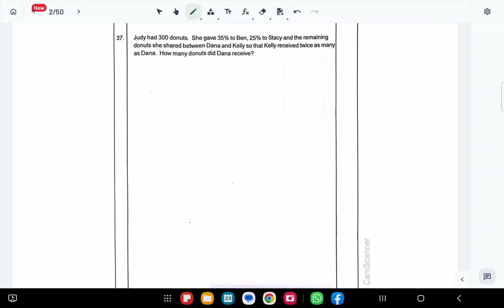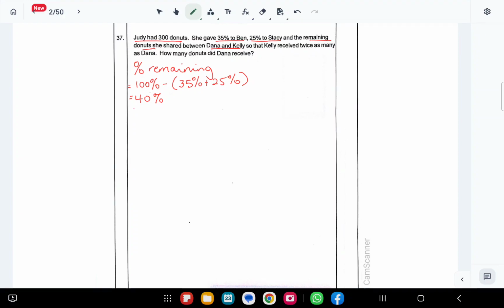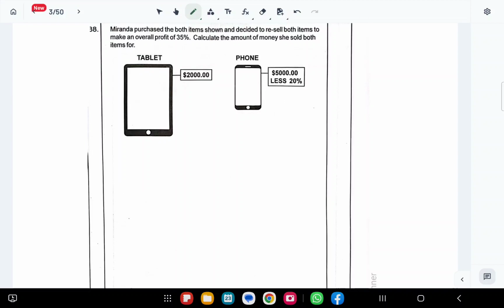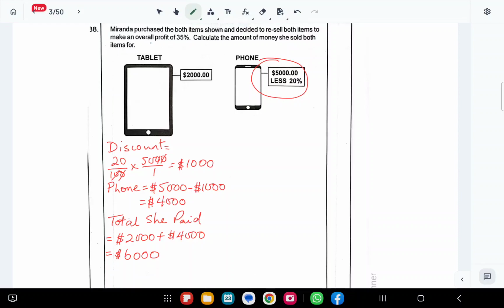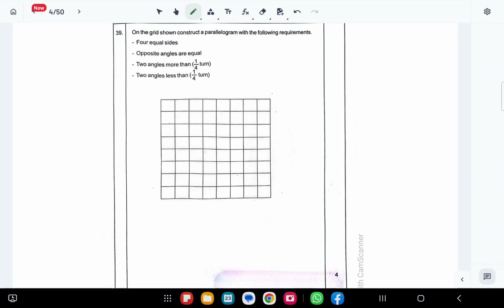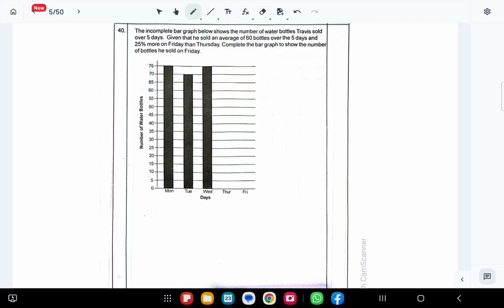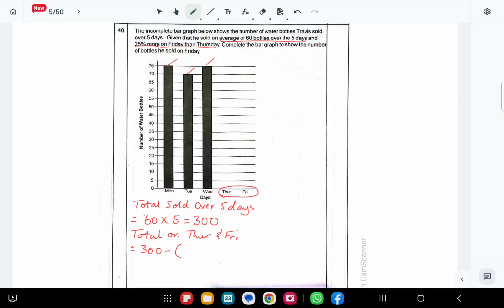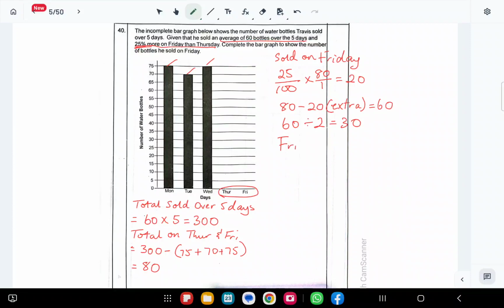BENCO 2025 TEST 4 SECTION 3 SOLUTION